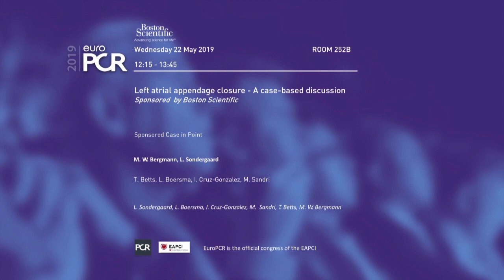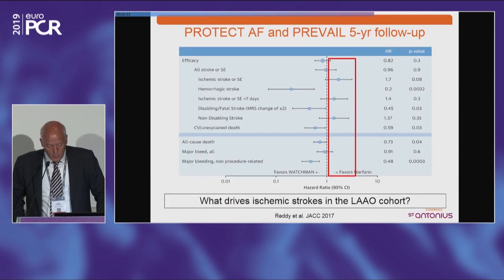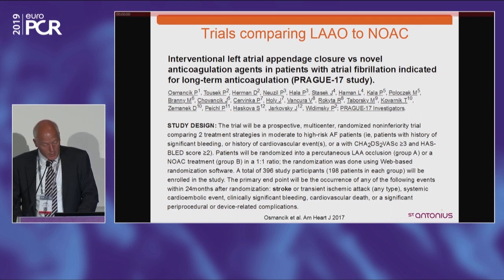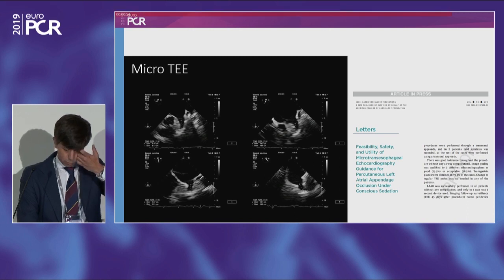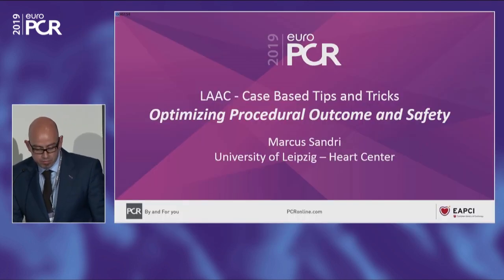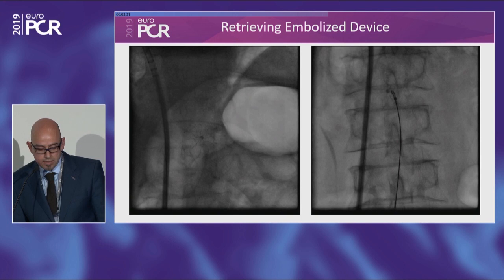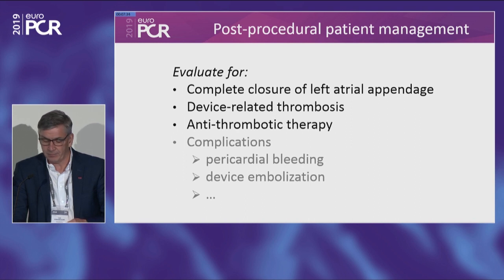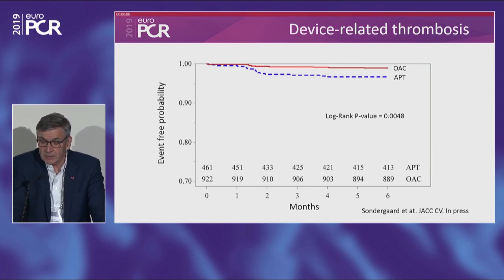Left atrial appendage closure - a case based discussion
Chairpersons: M.W. Bergmann, L. Sondergaard

Learning Objectives:
- To understand how to plan LAAC procedure
- To learn the procedural steps for LAAC
- To review the new features and benefits of the new generation device

This webcast is supported by Boston Scientific and was filmed at EuroPCR 2019.